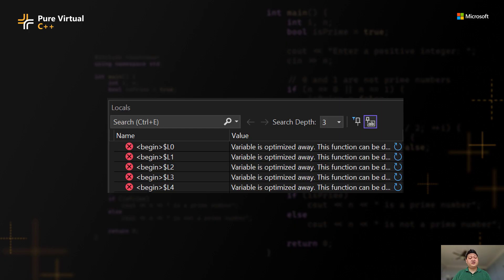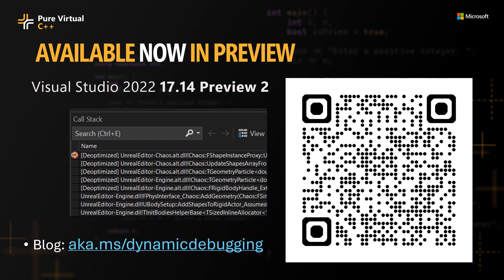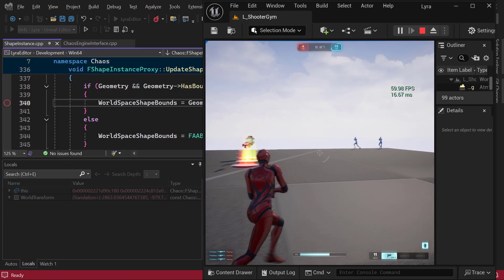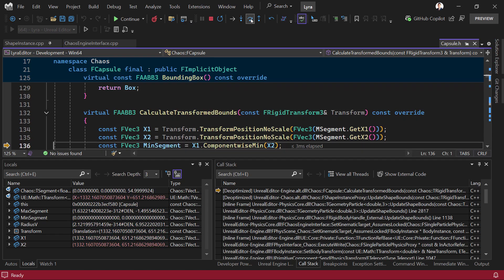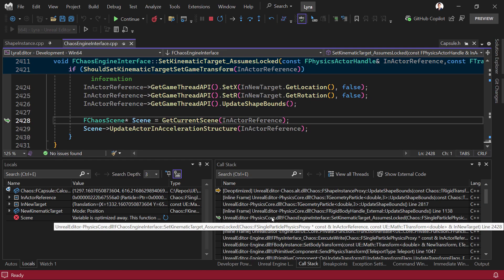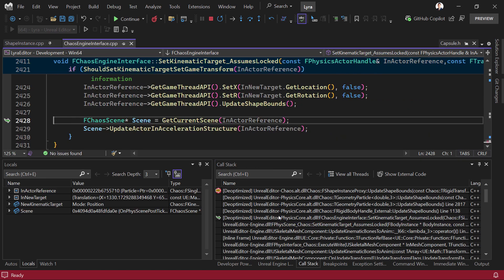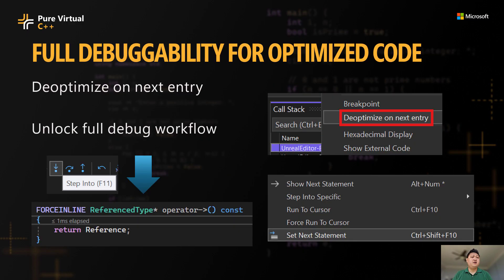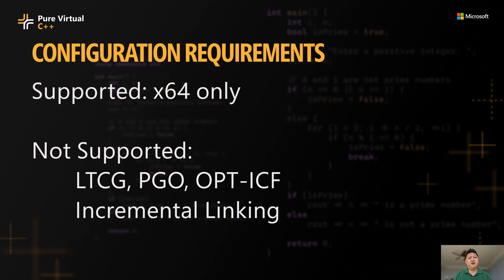C++ Dynamic Debugging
Sign up for Pure Virtual C++ 2025, our free, one-day, virtual conference for the whole C++ community

C++ Dynamic Debugging gives you the performance of optimized builds with the debug experience of unoptimized builds. Find out all the details in this video.